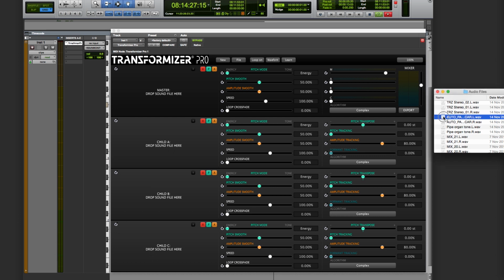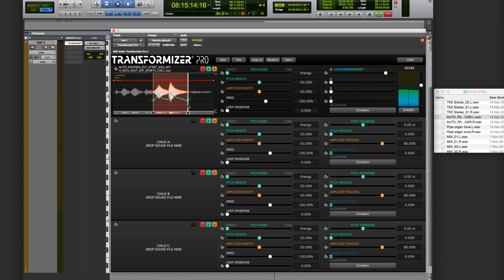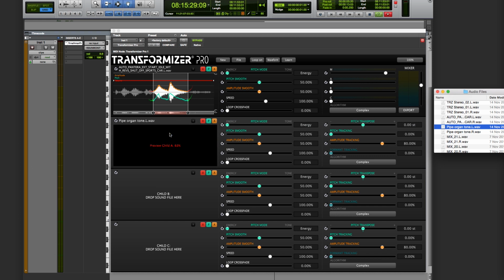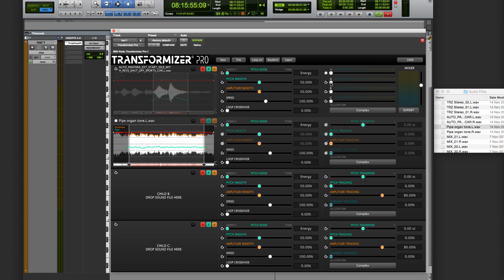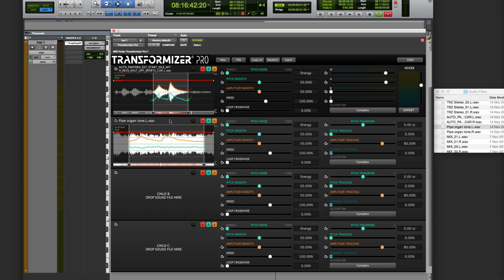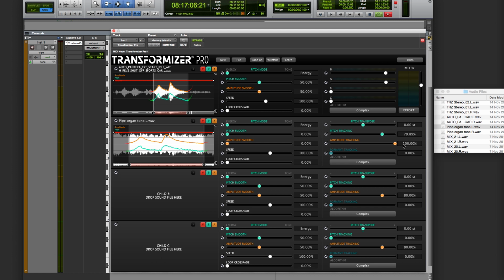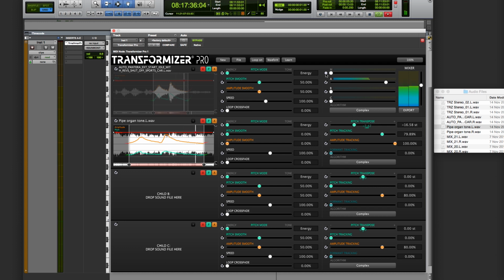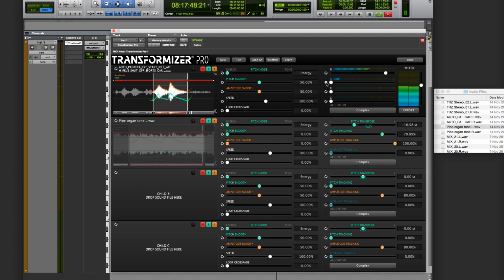Transformizer PRO Basics 1 - How get audio into TRZ and basic operation in Pro Tools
In this video we show you how to import audio into Transformizer PRO an give you a brief example of how to use the controls.

Transformizer is an innovative sound manipulation software plugin, which makes sounds “intelligently” adapt to each other, by forcing Child section sounds to intimately follow the flow and structure of a Parent section sound – thus providing users with unique, colourful and creative options in seconds instead of hours.

TRANSFORMIZER® is for anyone looking to boost their sonic creative output, regardless of genre and medium.